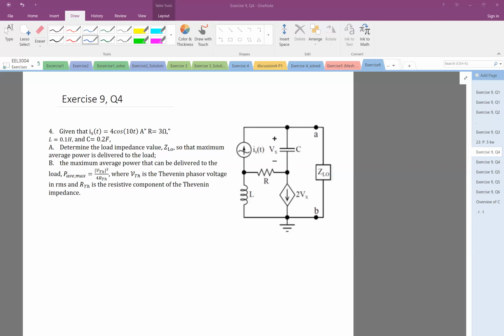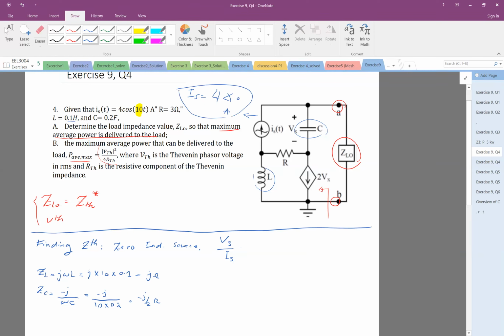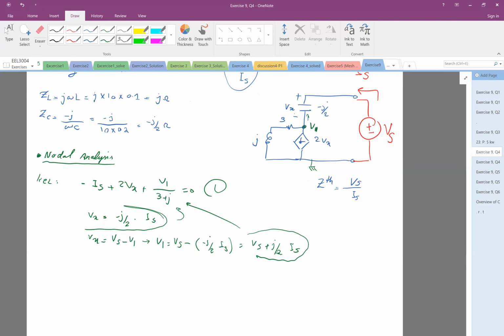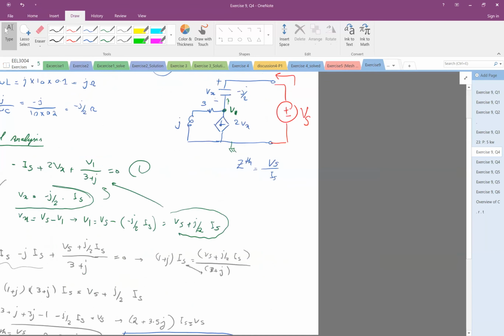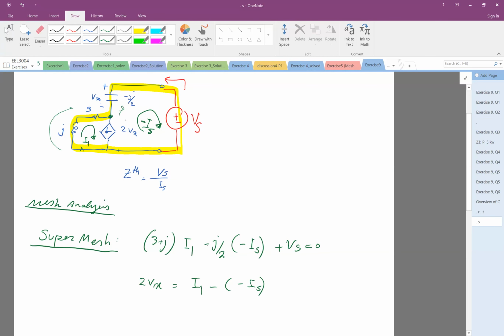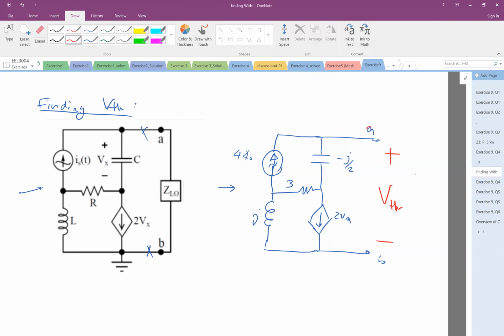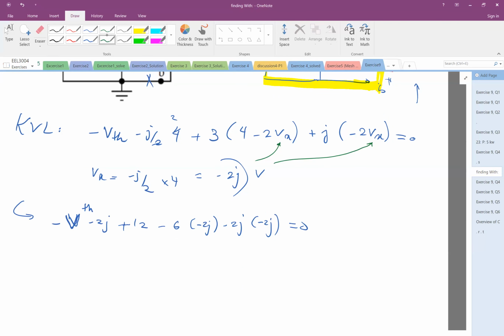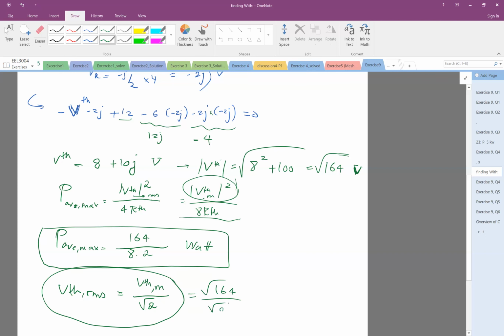Exercise 9, Q4 (ZLo for max power delivery, Pmax, Thevenin Equivalent)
ZLo for max power delivery, Pmax, Thevenin Equivalent